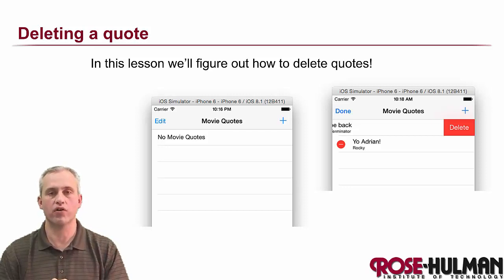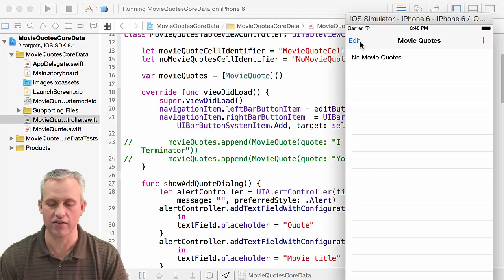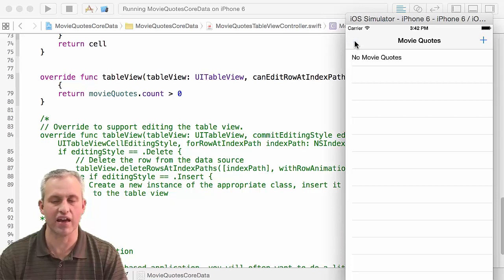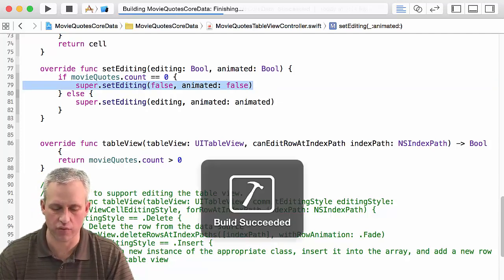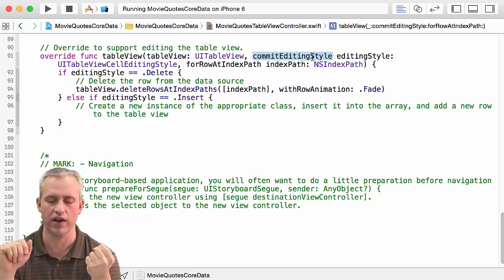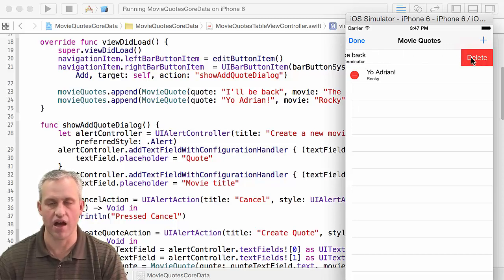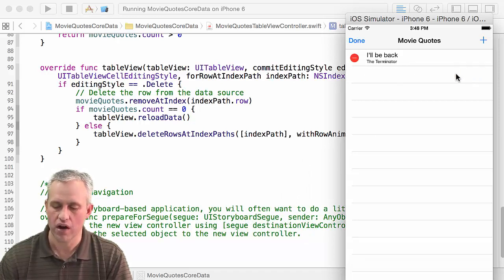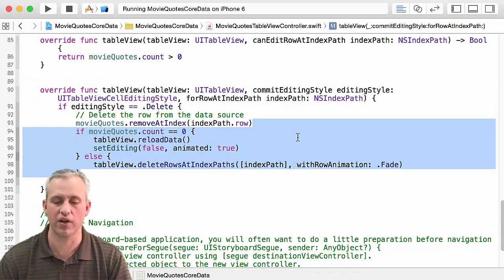Deleting a Movie Quote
Using the Edit button to remove rows from the UITableView.